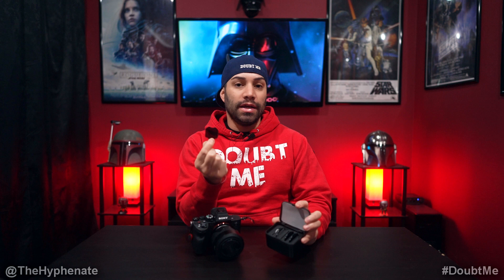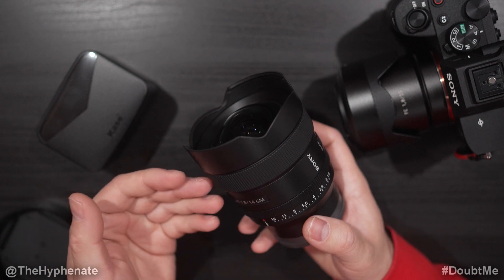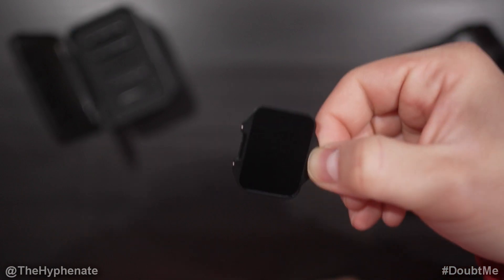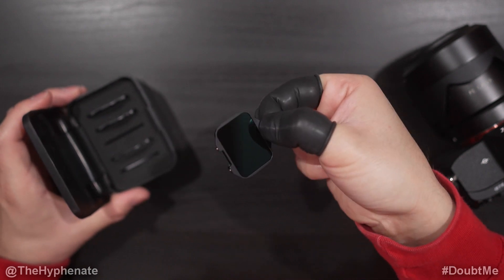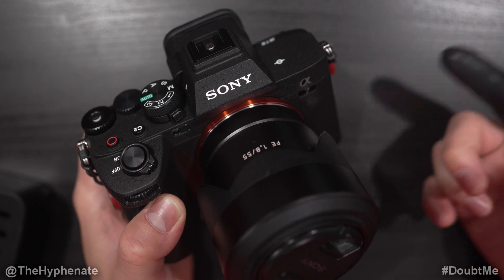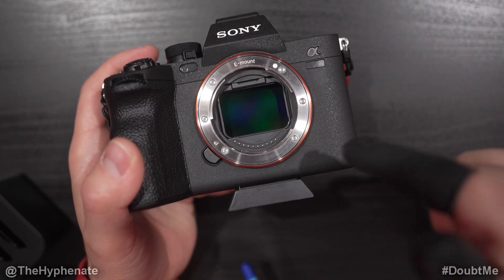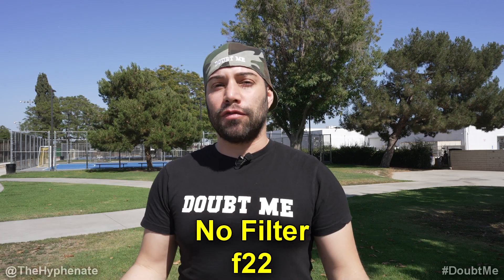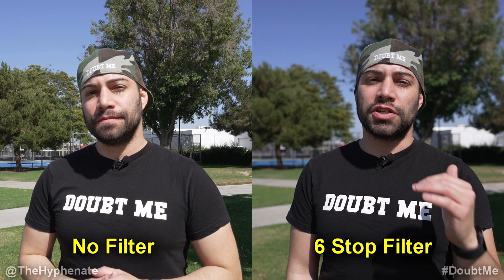Kase Clip-In ND Filters for Sony Alpha Full Frame [ Over-Sensor Neutral Density Filter Set ] Review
Kase ND Filters

The Hyphenate does a detailed review and tutorial on how to use the Kase Clip-In ND Filters for Sony Alpha full frame cameras.  The set comes with 4 filters, including a 3 stop, 6 stop, and 10 stop filter.  Use these filters with any lens.

BUY GEAR FROM BH PHOTO/VIDEO:
Kase ND Filters

PSN: TheHyphenate